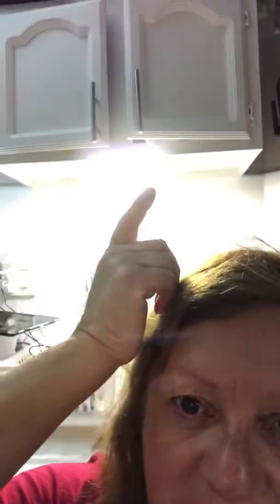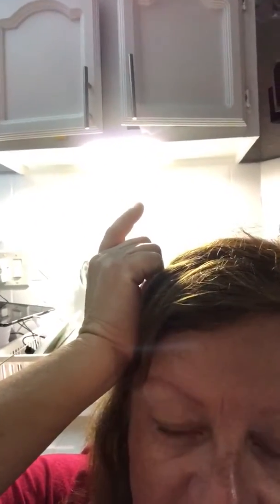12/8/19 Getting targeted with frequencies to my head from the fluorescent light